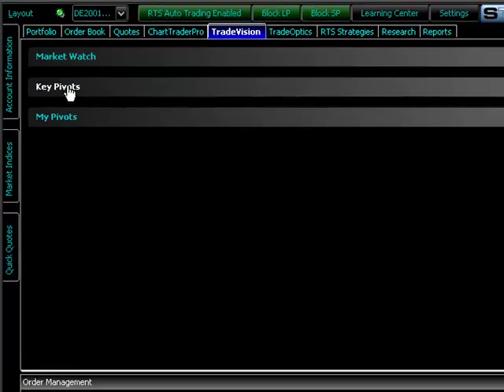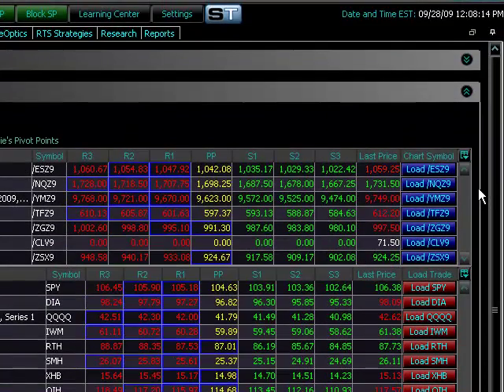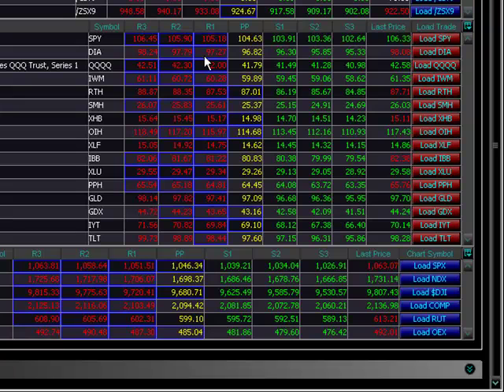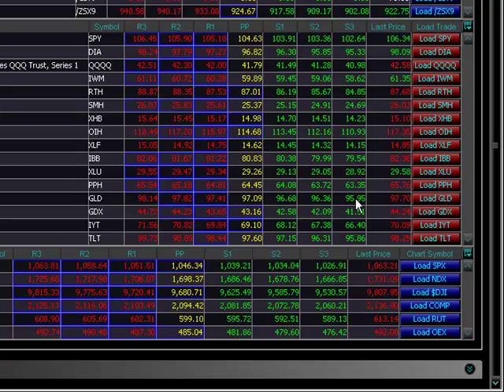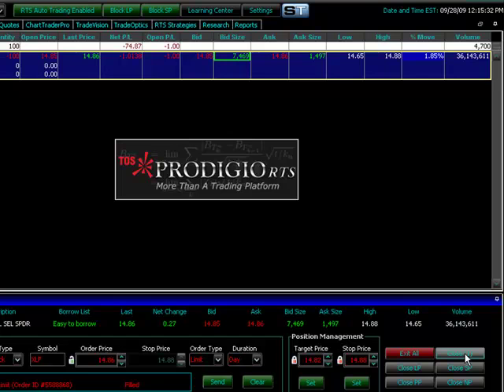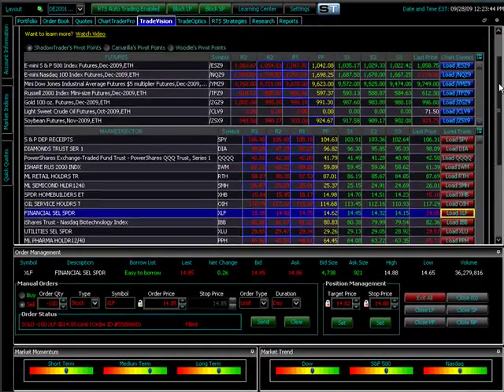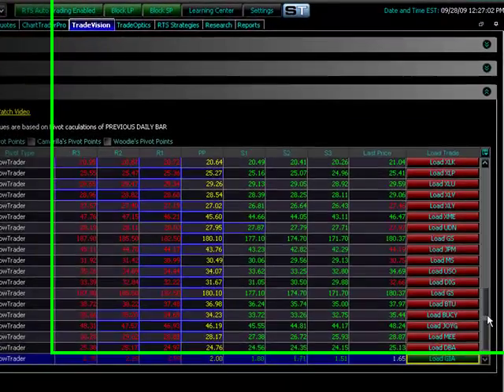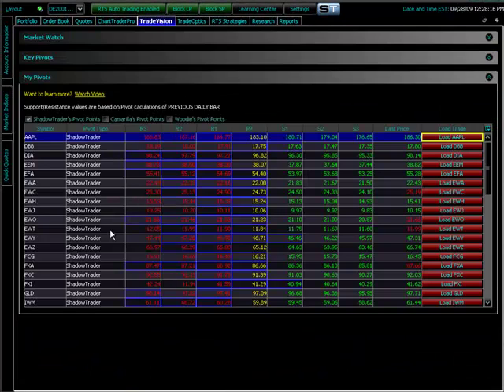Trade Vision Part 2 - ThinkorSwim Prodigio RTS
How to use Trade Vision (part 2of2) within ThinkorSwim TOSProdigio RTS (Robotic Trading System)
Trade Vision allows you to see various pivot points for any stock, future, etf or currency symbol that the robotic trading system will automatically calculate and sets you up for possible trades for you to launch and then manage your trading strategy.